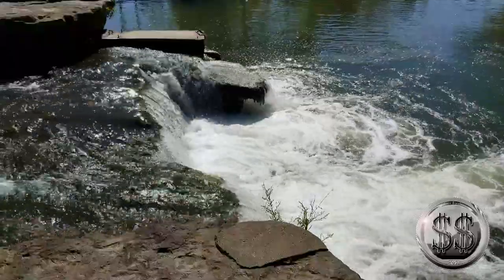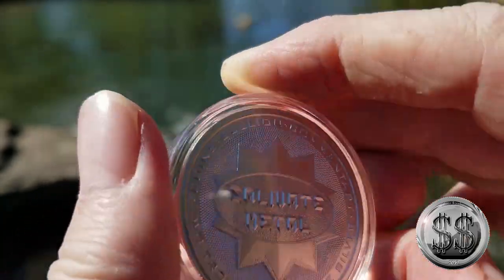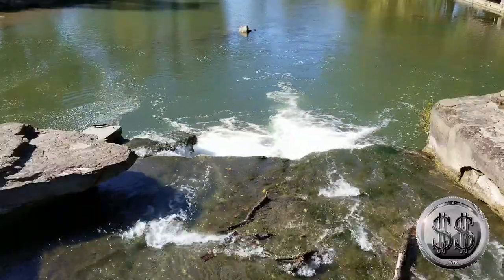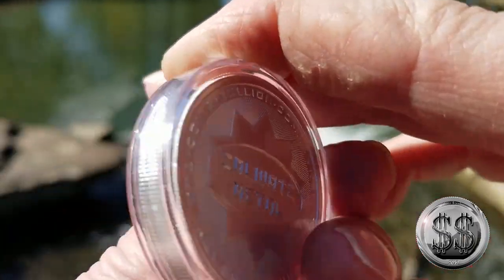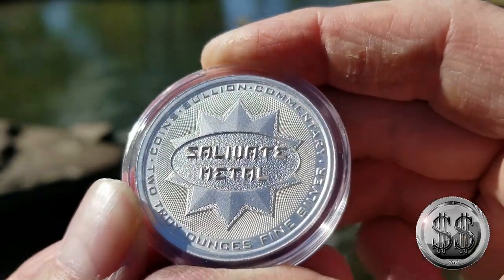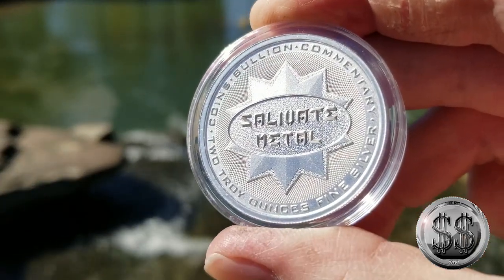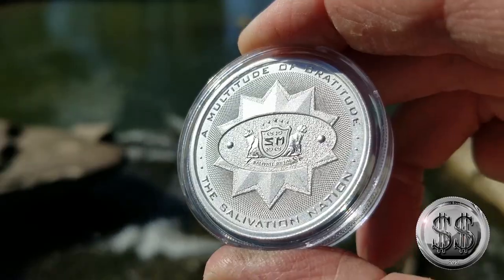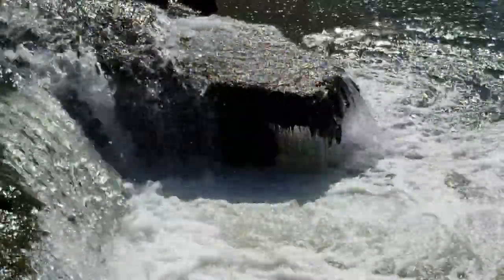2 oz Salivate Metal. Down by the waterfall.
Something a little different this time a waterfall.